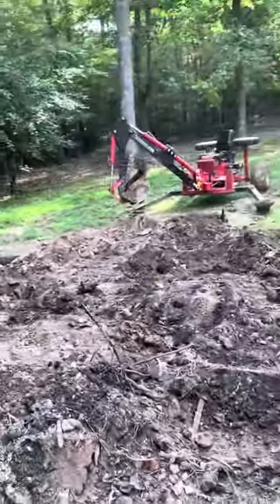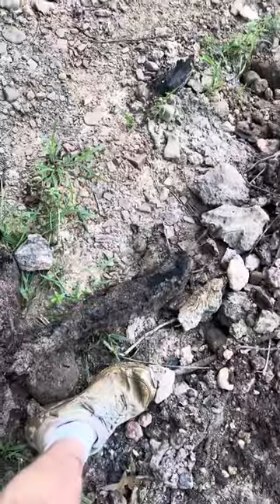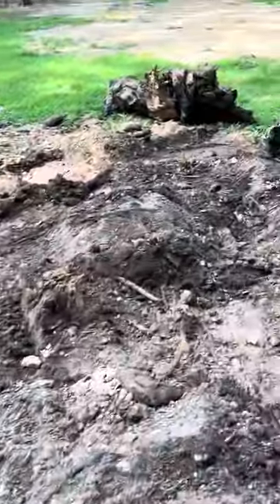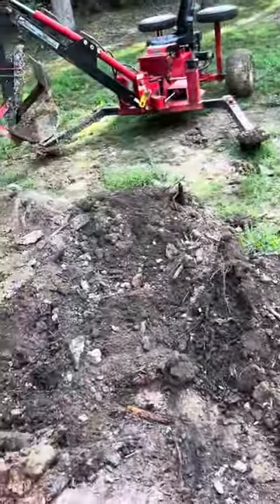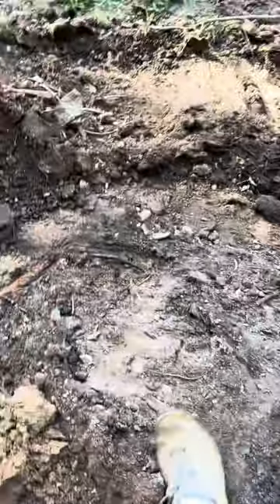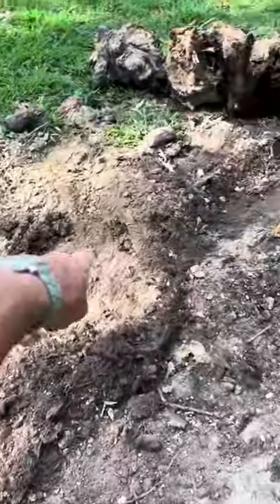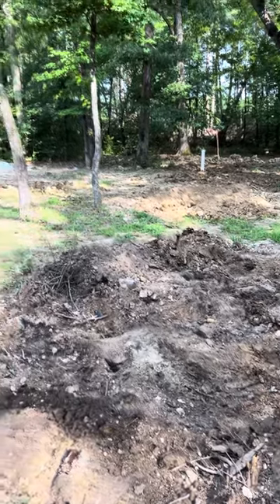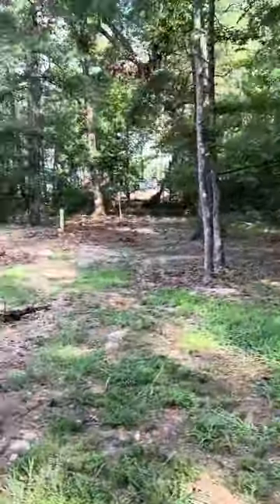Using backhoe to load dirt and nails and stuff in the trailer ￼